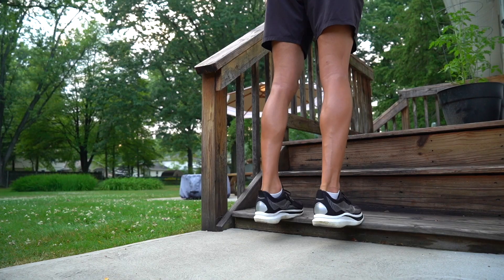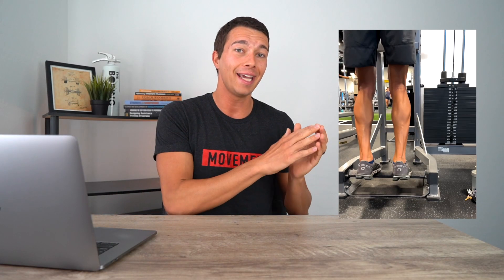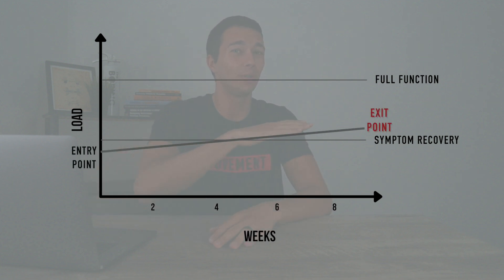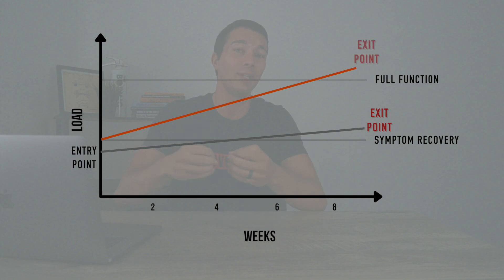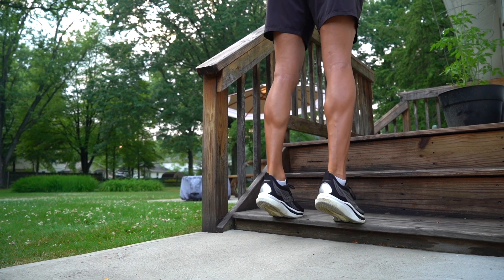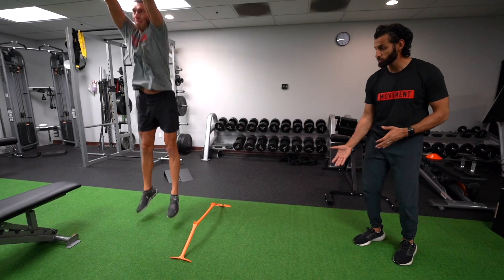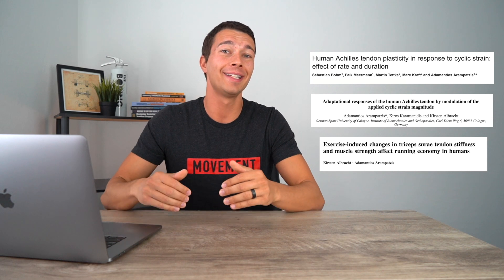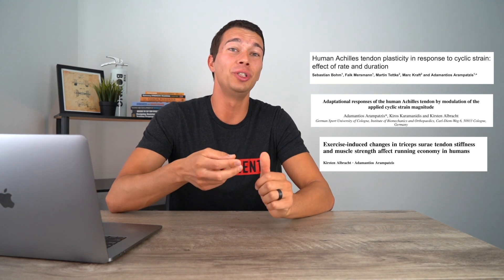Achilles Tendon Exercises | Stop Stretching and DO THESE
These Achilles Tendon Exercises can help you address a diagnosis of Achilles Tendinopathy or Achilles Tendonitis.

These are basically synonyms for the same issue. Achilles pain and  associated weakness.

A typical set of stretches and calf raises doesn’t cut it for runners.

What No ONE IS TALKING ABOUT:
These exercises are no where close to what is required to actually build your tendon strength back to full function to tolerate running.

So, what you need to be thinking about is BOTH:

ENTRY and EXIT Point of Loading

to Build Tissue tolerance and actually Build Tendon Strength and stiffness.

From the research, we know that we Need REALLY high loads to build tendons back up to full function.

We’re going to talk about the achilles tendon exercises you can do at different stages throughout your rehab process and where the standard course of therapy may not be enough.

If you have insertional achilles tendonopathy a deficit may not be tolerated

You need to determine an entry point of loading such as:
Easy: Seated calf raise (very low load)
Moderate: Standing Double Leg Calf Raise OR Isometric
Hard: Double leg Calf Raise with a deficit

Stiffer lower limb tendons are associated with:
Greater RFD
Faster sprint times
Improved running economy
Reduced risk of tendon damage

Isometrics can be a a good starting point as well as ending point.

Lower intensity isometrics or slow controlled calf raises can help reverse the negative impacts that the cycle of pain and repeated stress have placed on the tendon.

Both magnitude and duration matter and need to be PROGRESSIVE

The most effective exercises are those that involve high achilles tendon strain (~5%).

If you don’t have the means to measure strain like most of us, aim for resistance exercises in the vicinity of 90% of MVC.

If you can hold an isometric for more than 20 seconds you’re probably not at 90% MVC

Any contraction type will do, including Heavy Slow Resistance, but Isometrics are most practical to achieving the high loads needed.

By progressively loading from an appropriate entry point all the way to a high exit point beyond the typical course of achilles tendon physical therapy, you can build a strong and robust tendon that can handle high demand.

1. Leadership Game Plan for Success (John Wooden)

2. Science and Development of Muscle Hypertrophy

3. Periodization Training for Sports

4. Essentials of Strength Training and Conditioning

5. Conscious Coaching

6: Strength and Conditioning A Biomechanical Approach

Triphasic Training: